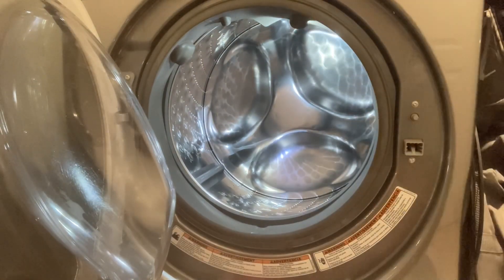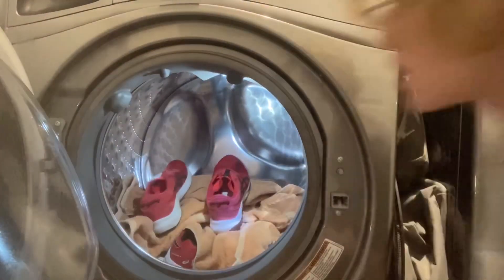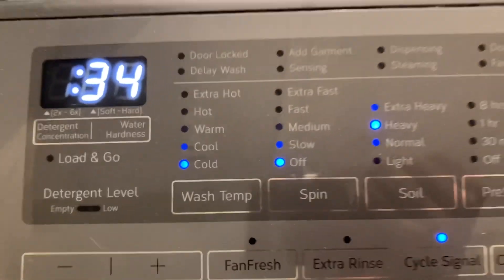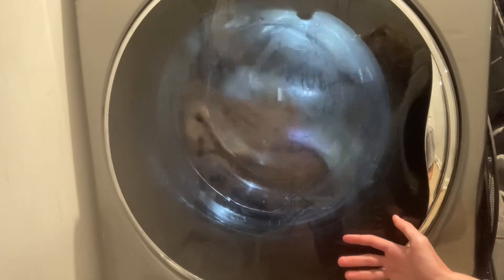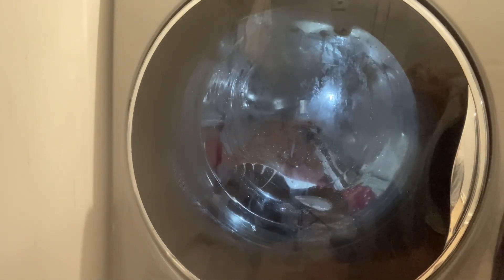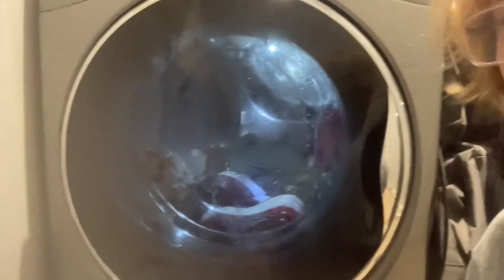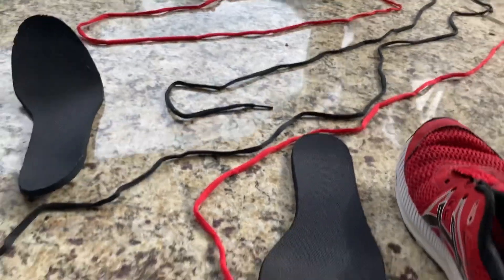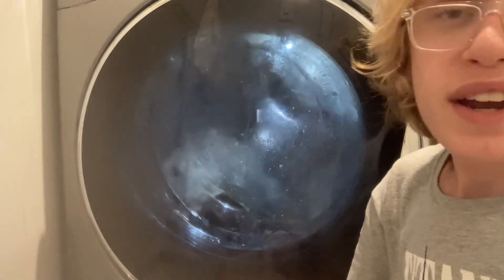Whirlpool WFW92HEFC0 cold wash cycle washing towels and shoes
In this video, I’m washing two pairs of shoes that I outgrew, and a few old towels. We decided to wash the shoes before donating them because they had some stains on them. We added the towels to help reduce the banging, but that didn’t help all that much, mainly because the washer door is 100% cheap plastic, so when something hits the door, it is very loud. We also removed the shoe laces and insoles and put them in an old produce bag. Before washing, we put a little bit of detergent on the shoes, and scrubbed them with a brush. After the cycle, we put the shoes outside to dry and ran a rinse and spin on the towels. We used the cold wash cycle, cold water, no spin, heavy soil level, no presoak, and extra rinse. The estimated cycle time was 47 minutes. A few minutes in, I bumped the soil level up to extra heavy, and eventually removed the extra rinse. We used Seventh Generation Power+ 6X concentrated laundry detergent.